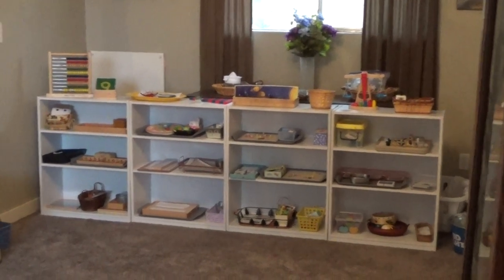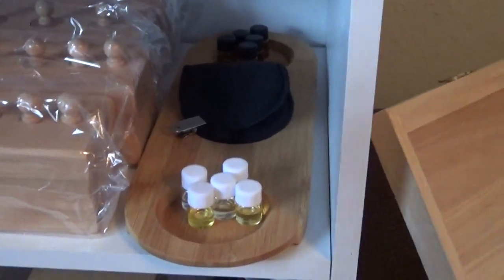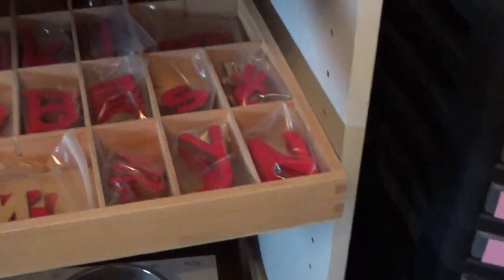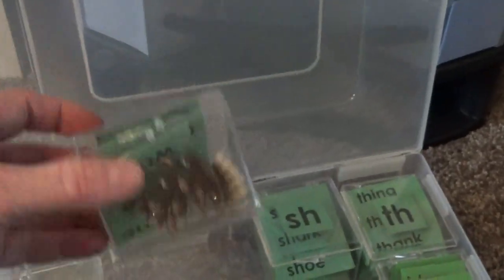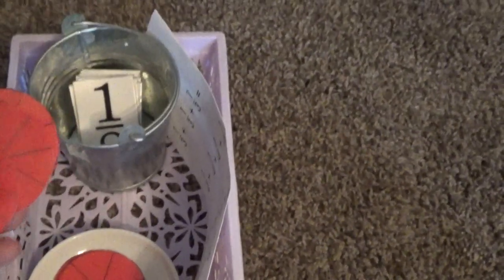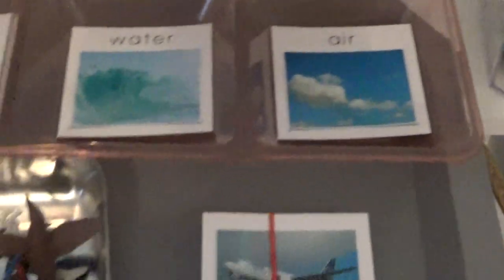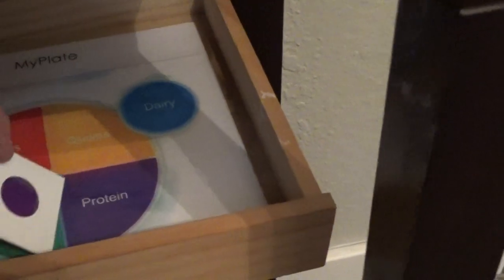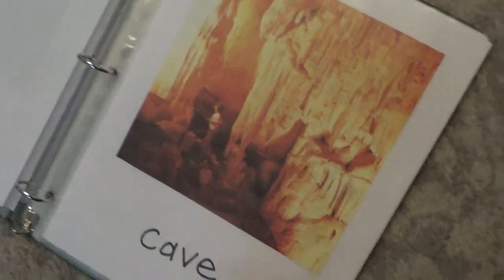Montessori Lots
Recently I moved to a rural area in central Washington and was going to start a Montessori school. All the materials were ordered and created. However, there is not enough population here to go forward with a school. Now I would like to sell the materials as a lot. Since it was so much fun putting this together, I decided to do it again, and this is the lot for now for sale.

Materials could be delivered as materials only, or materials and white shelves to the lower 48. Almost all of the cards are hand wrapped for durability. There are about 120 exercises, 60 books and this set includes pink, blue and green reading materials. Do note that almost all materials are new, but for those that were found in thrift stores, they were all sanitized with bleach water.

Do note that I am a certified MACTE teacher.